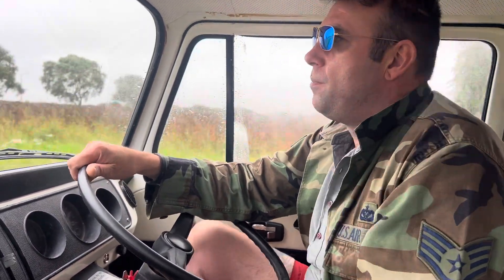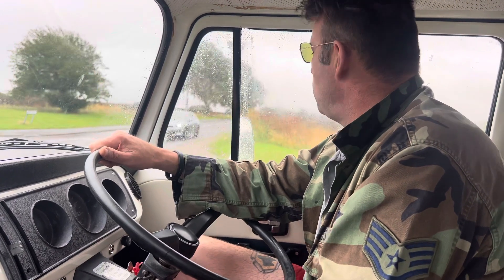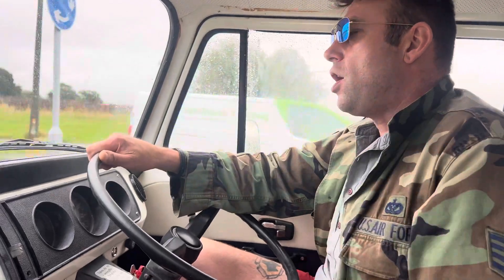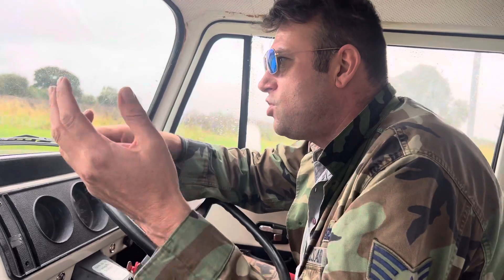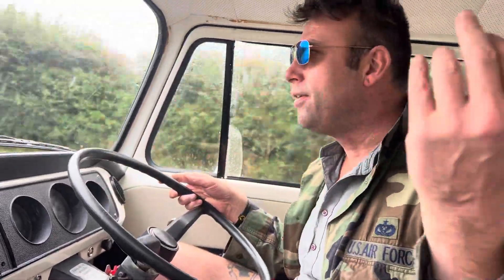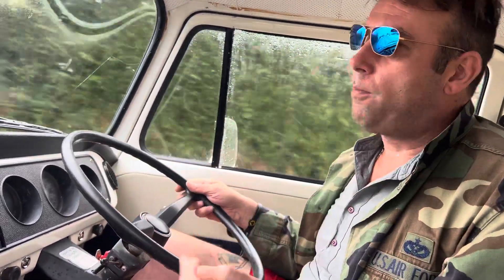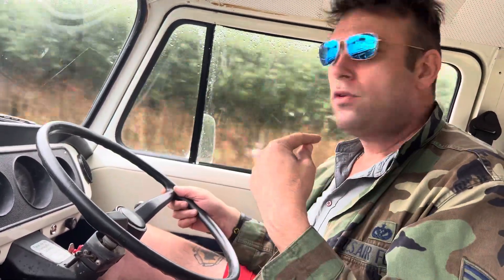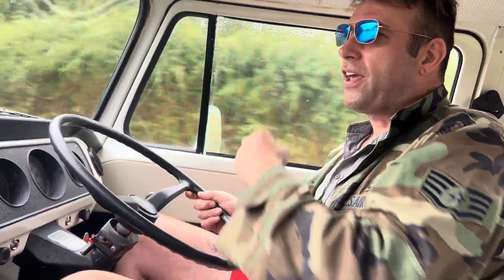1972, campervan 2 L CJ engine definitely something wrong with it may be a cylinder and a boar.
1972, campervan 2 L CJ engine definitely something wrong with it may be a cylinder and a boar.